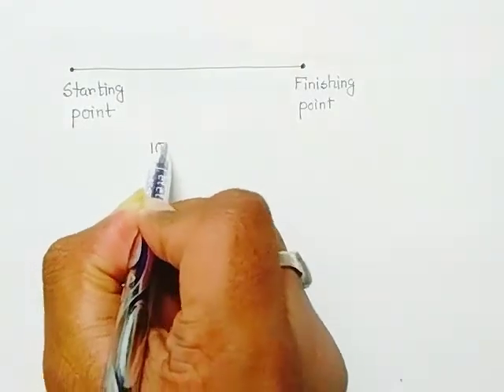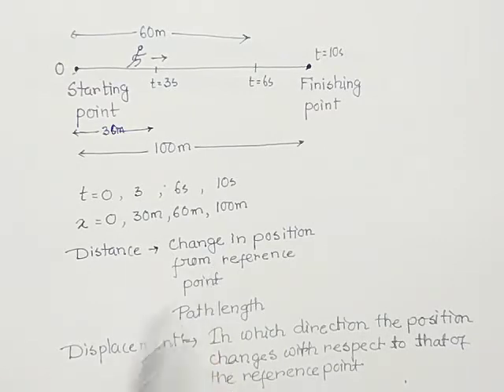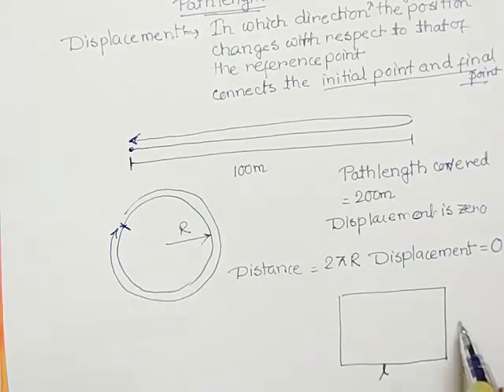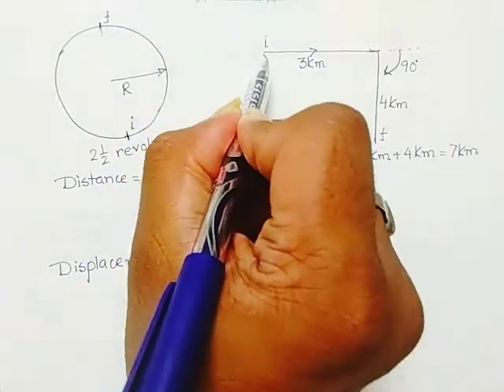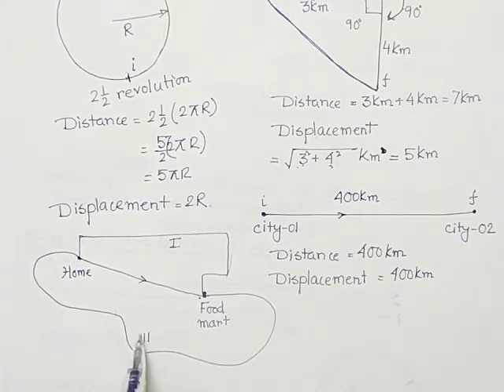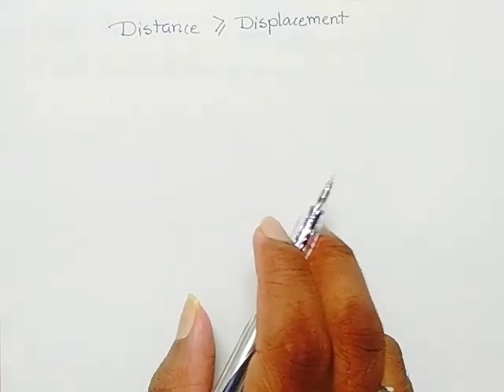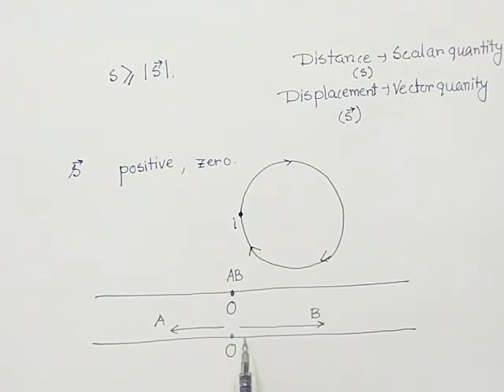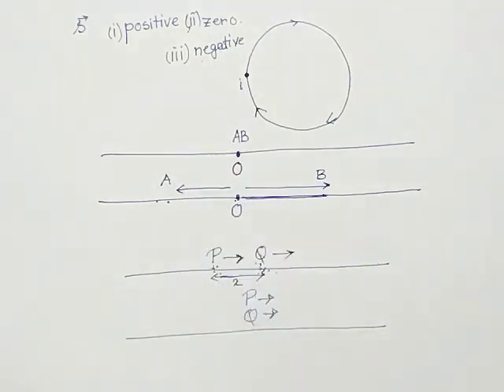Rectilinear Motion - 02/ Reference Point | Distance & Displacement | CBSE - ISC | IIT - JEE - NEET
More Videos on REctilinear Motion  -

Distance is realistic but displacement is a pen and paper concept introduced to analyse the motion the mathematically.
Distance is the actual path covered whereas the separation between the initial and final point is displacement.
Displacement has the direction dependence and it is directed from the initial point to the final point. But the displacement is independent of direction and concerning over the actual path traversed by the particle

The magnitude of the displacement is equal to that of the distance  if the motion is along a straight line.
Otherwise the magnitude of the displacement is less than that of the distance.